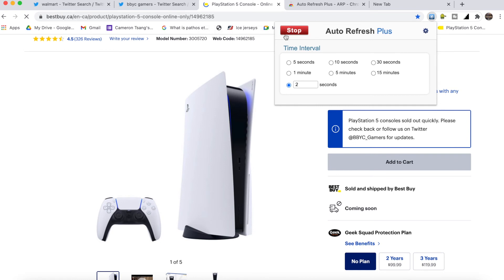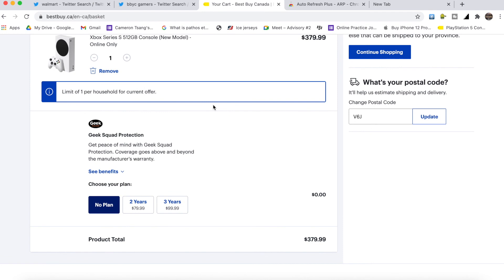How to buy the ps5 or Xbox WITHOUT BOTS!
Hey guys, I hope that you learned a lot from this video and can now get a next-gen console. Thanks!